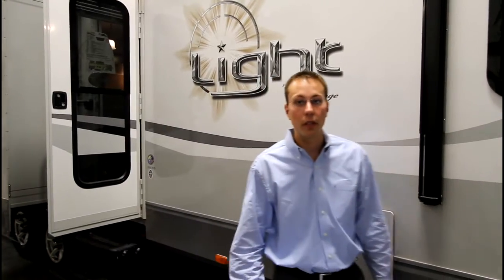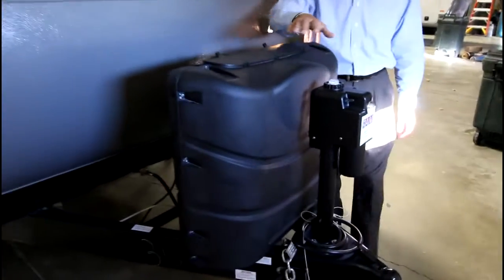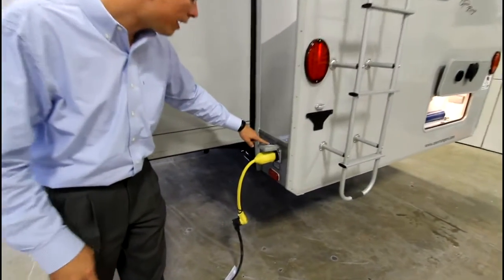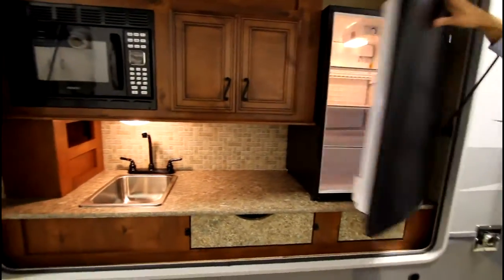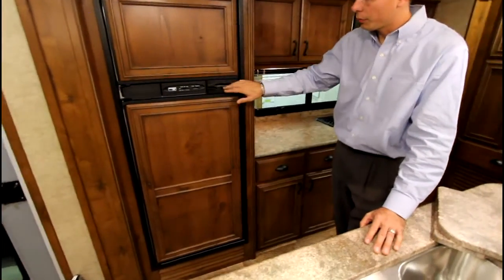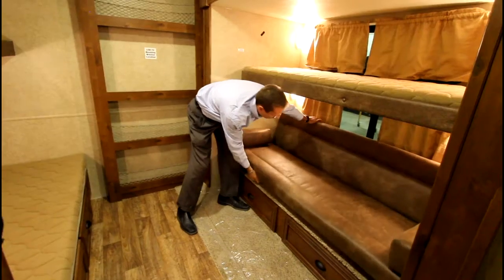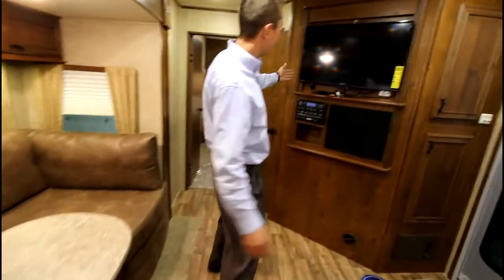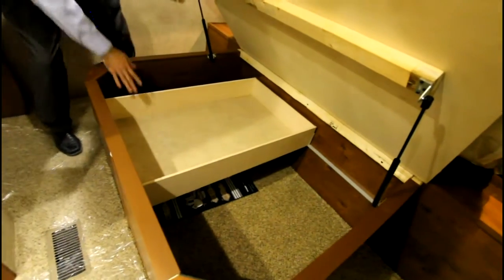308BHS Open Range Light Video Tour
Triple slide bunkhouse travel trailer with an island kitchen, outside kitchen, power awning, and sleeping for 9. Check out all of our Open Range inventory